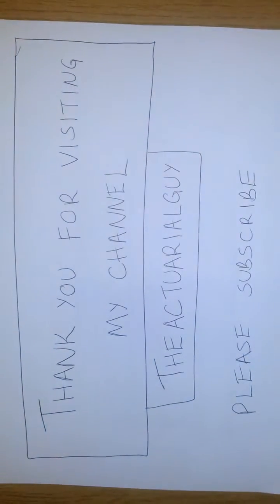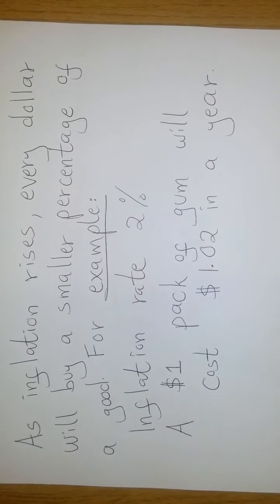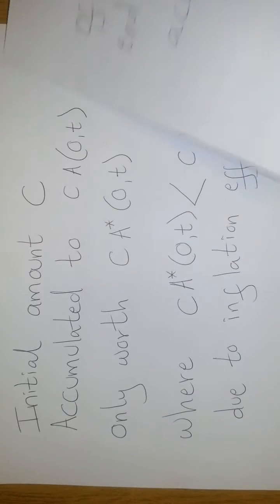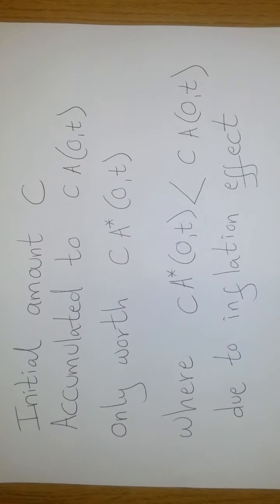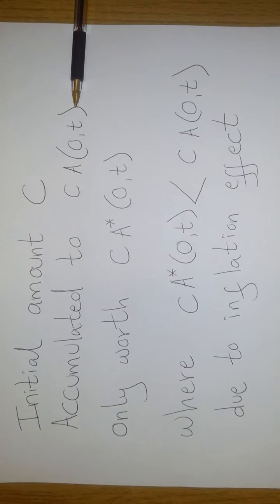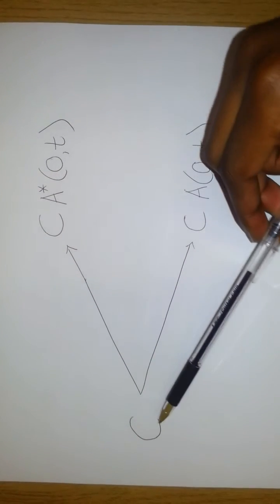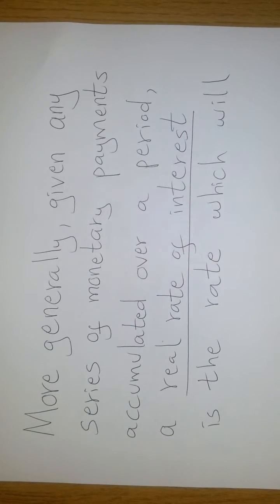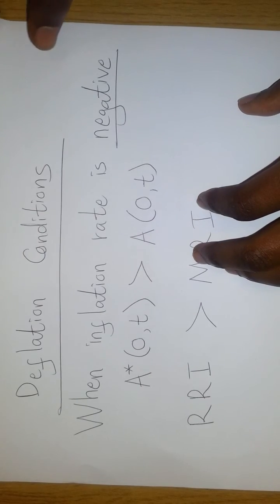CT1 Unit 4 (Real and Money Interest Rates).mp4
The complete Unit 4 video
Real and money interest rates